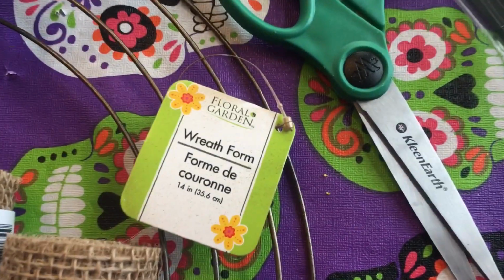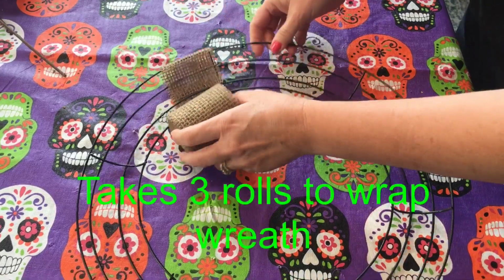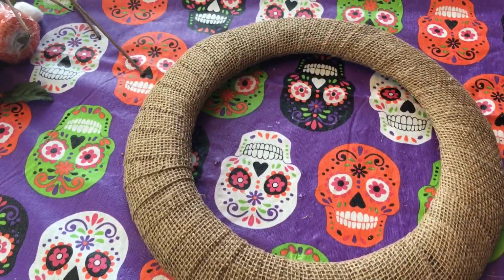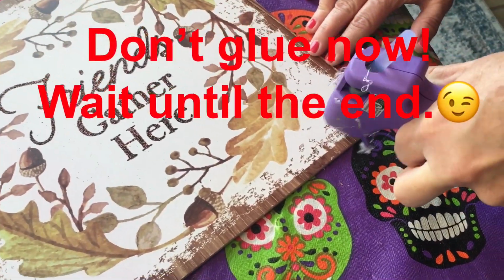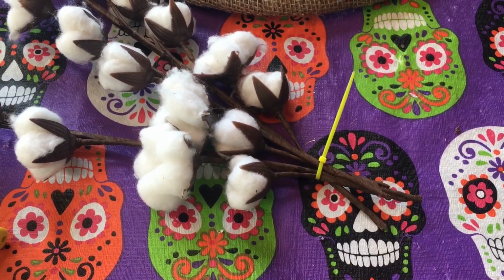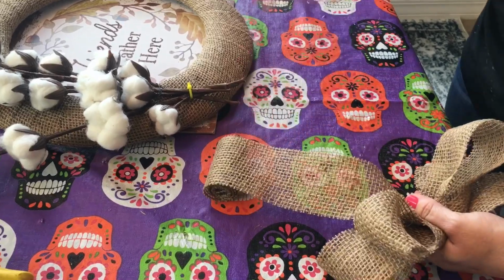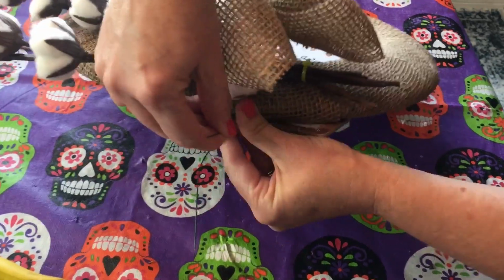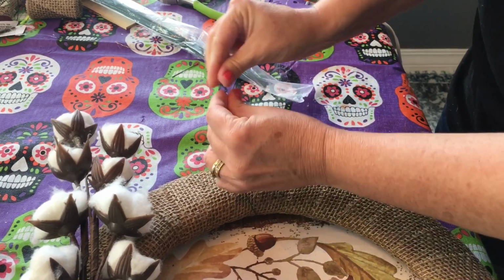Fall Dollar Tree $9 DIY Wreath Cotton & Burlap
Hi Guys, This is a very simple and inexpensive Fall wreath to make.  Everything is from Dollar Tree.
Materials needed
1 wreath form 14 inch
4 rolls burlap ribbon
3 cotton picks
1 fall sign

You will also need:
floral stem wire
scissors
wire cutters
zip tie
You could use E6000 to glue your sign on.